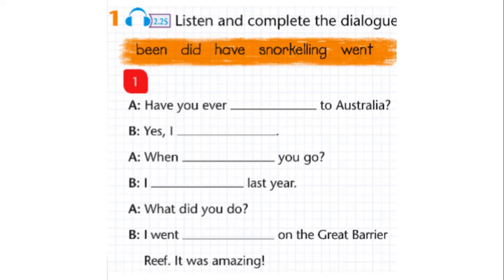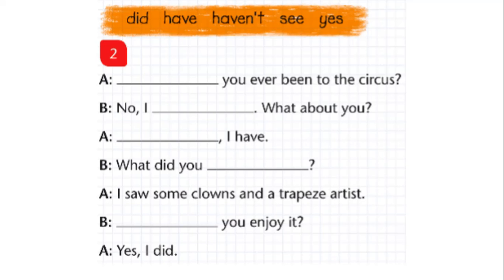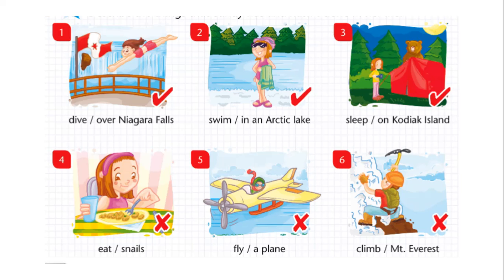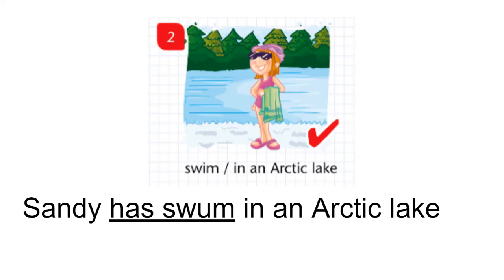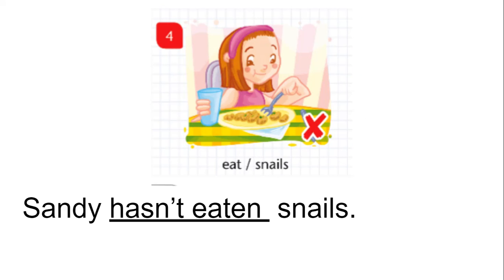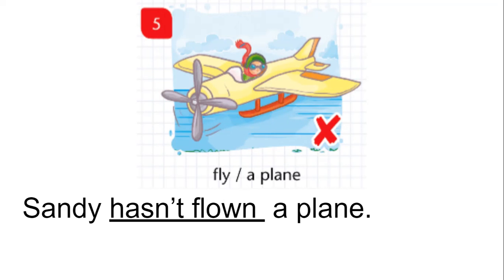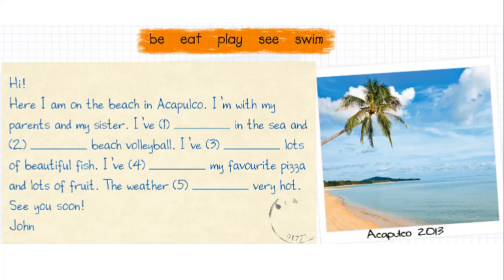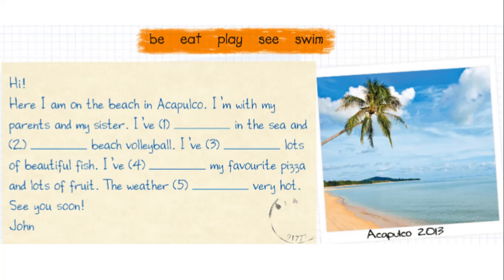Kids 4 - 7a clase Mayo- SMART KIDS